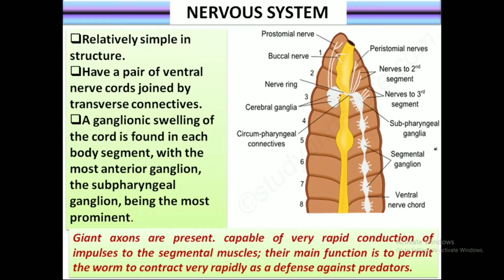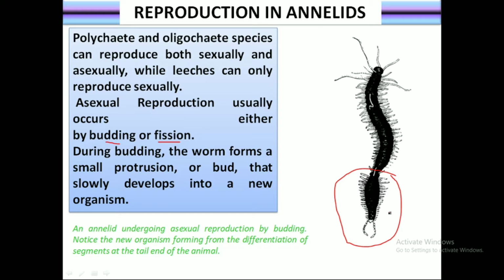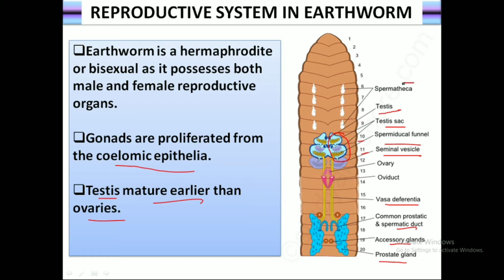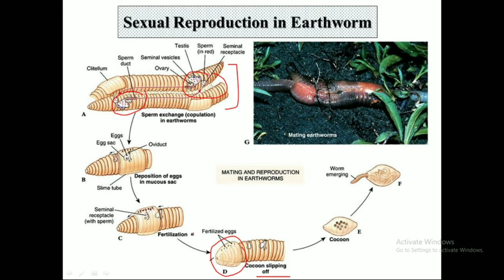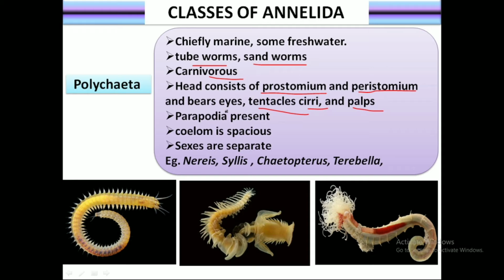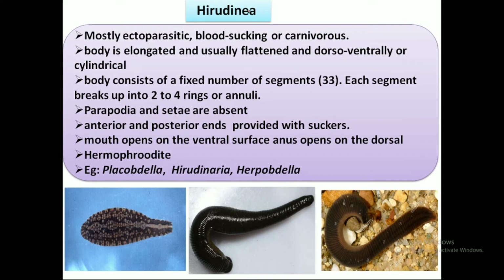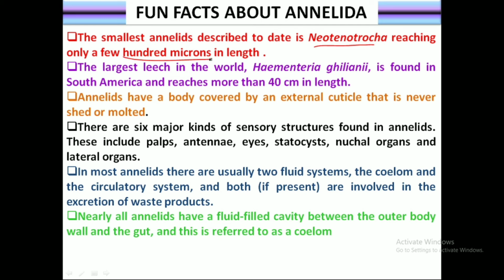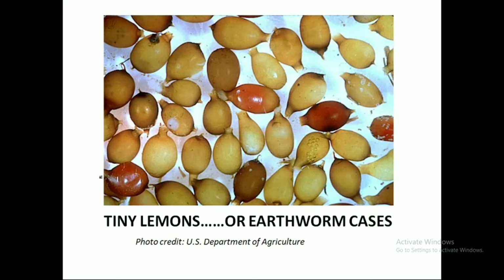Phylum Annelida (Part-2) |Lecture-8 | Classification | FunFacts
This video highlights the various systems of the Annelids such as nervous system, reproductive system along with their classification and FunFacts about the Annelids. Watch till the end for awazing FunFacts of Phylum Annelids.

For the previous videos uploaded by us
Please follow the links below to watch the previous Lectures posted by us

Lecture - 1- Basis of Classification (Animal Kingdom)

Lecture - 2- Invertebrates

Lecture - 3- Poriferas

Lecture - 4- Cnidarians

Lecture - 5- Platyhelminths

Lecture - 6- Phylum Nematodes

Lecture - 7- Phylum Annelida (Part-1)